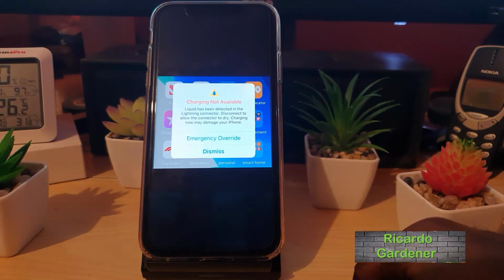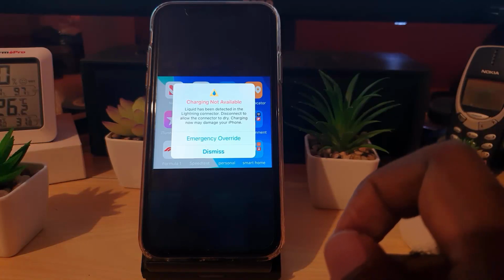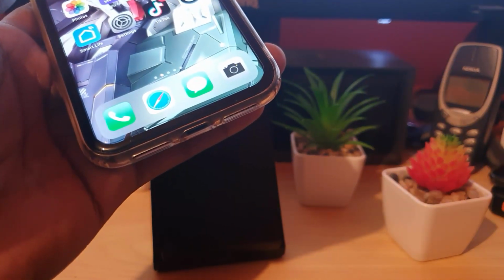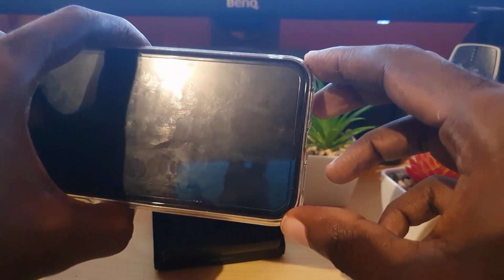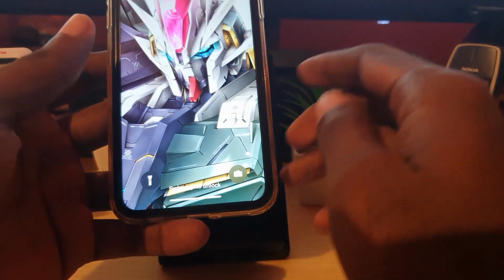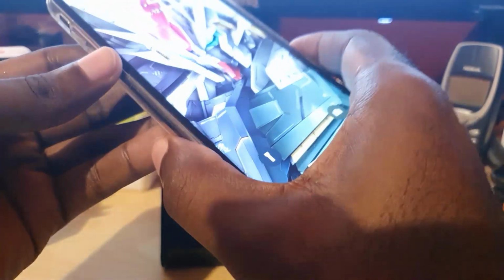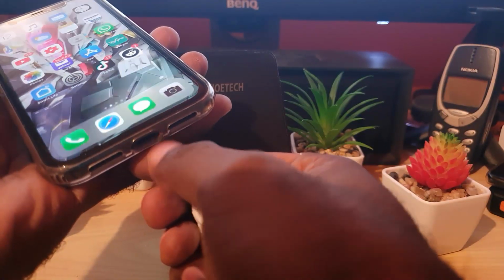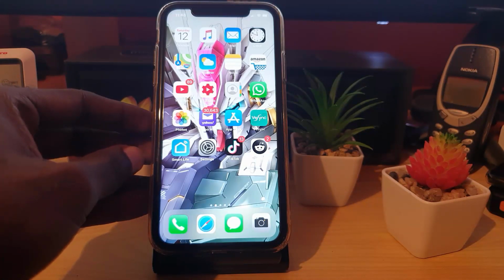iPhone Charging not Available Liquid Detected Fix: Six (6) Solutions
Check out how to fix the iPhone Charging not Available Liquid Detected error on your iPhone. We provide Six (6) different solutions to get rid of the error so you can charge your iPhone safely again and without the error message when the charger is connected.